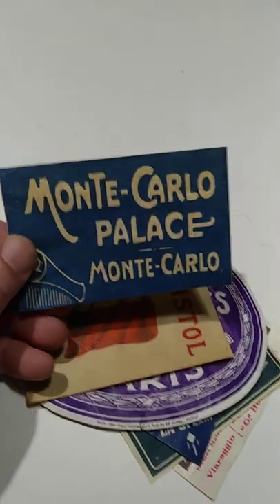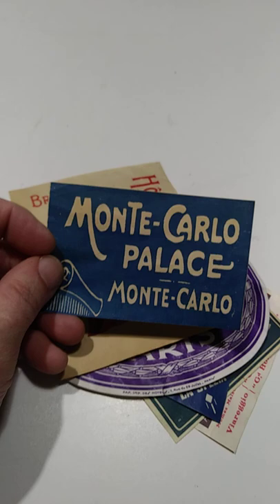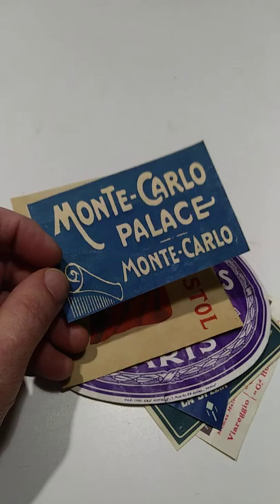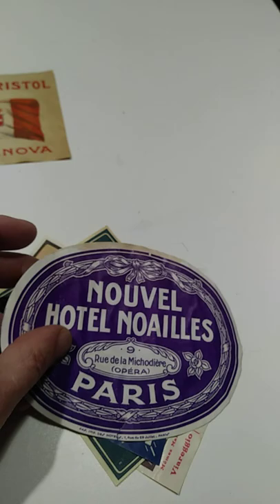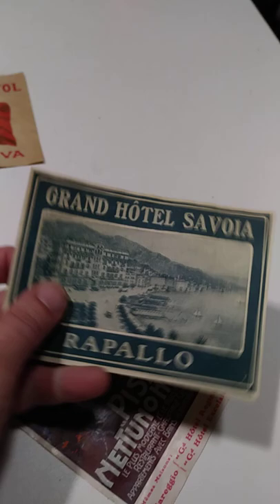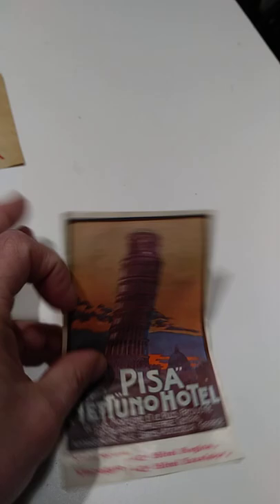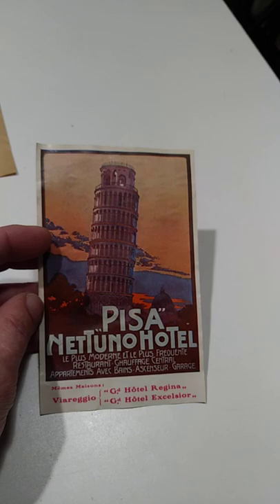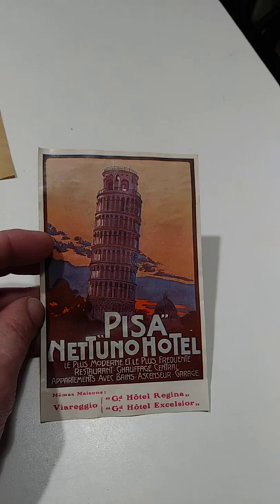Valuable Vintage Travel Items Found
Some of the Mailing Supplies We Use:
2" Table Top Tape Dispenser
2” Tape For Dispenser Above
6" X 9" poly mailing bags
10” X 14” & Larger Poly Mailing Bags
Jewelers Loupe
Amazing Artwork On These Found Items